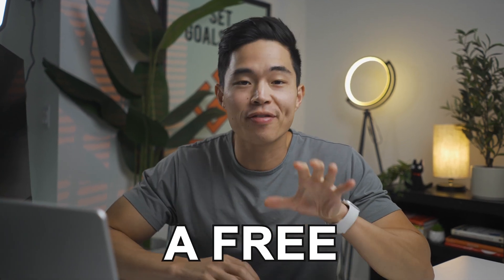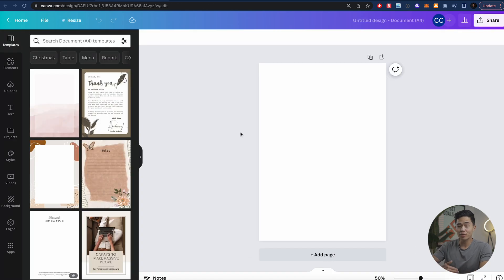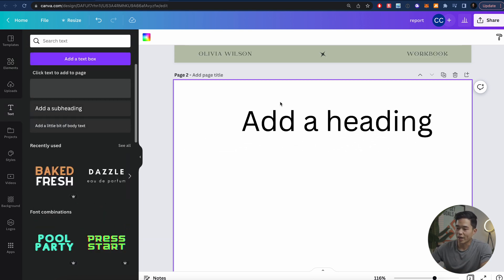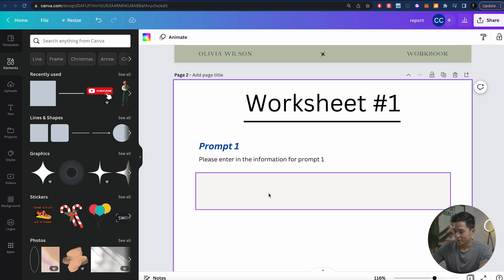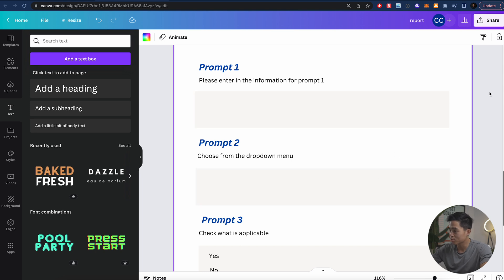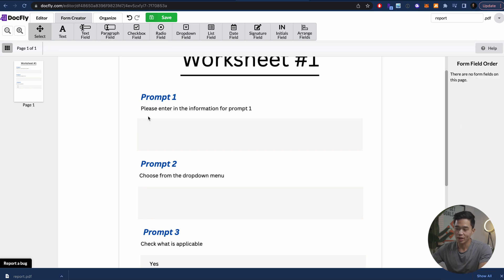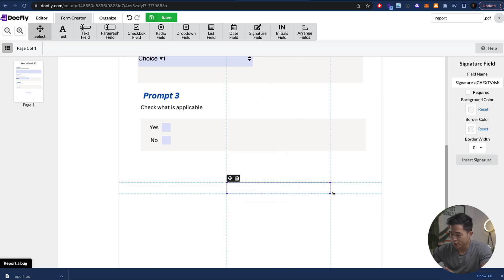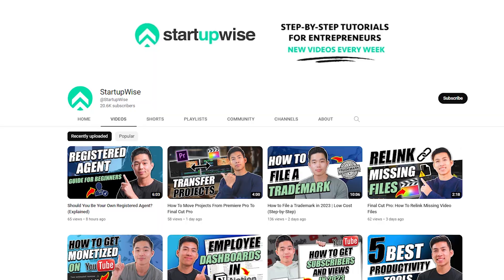The Ultimate Guide to Creating Fillable PDF Worksheets with Canva (Free Step by Step Tutorial)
In today's video, I'll show you a step-by-step tutorial on how to easily create a FREE fillable PDF in a few minutes using Canva and DocFly.

Skip to 0:48 to get straight into the section where I show you how to create a PDF using the free platform Canva. Skip to 5:51 for a walkthrough on how to make your PDF fillable using DocFly.

Our favorite business must-haves:
💳 Best business credit cards:

Be sure to watch until the end of the video because I will show you exactly how to make a professional looking PDF that is fillable using Canva and DocFly. I've been using these two platforms for many years, and DocFly is super customizable with the ability to add text, checkboxes, and even dropdown menus.

Also, if you found this video helpful, please SHARE it with a friend or family member who it may benefit, as well as LIKE and SUBSCRIBE for more videos like this. Our goal is to help entrepreneurs with business formation, side hustles, and making money!

-Charlie

Timeline:
0:00 - Intro
0:21 - Benefits Of A Fillable PDF
0:48 - Canva Walkthrough
1:10 - Create A Design
1:30 - Choose A Template
2:27 - Customize Your Page
5:28 - Export Your Design As A PDF
5:51 - DocFly Walkthrough
6:59 - Import Your PDF
6:12 - Create Fillable Sections On Your PDF
6:30 - Create A One Line Text Field
6:46 - Create A Paragraph Field
7:16 - Create A Drop Down Menu
7:46 - Create A Chat Box Field
8:00 - Create A Signature Field
8:20 - Export Your Fillable PDF
8:54 - Final Thoughts
9:20 - Conclusion